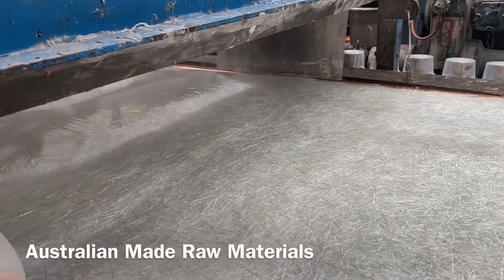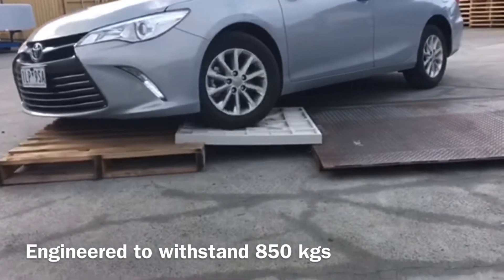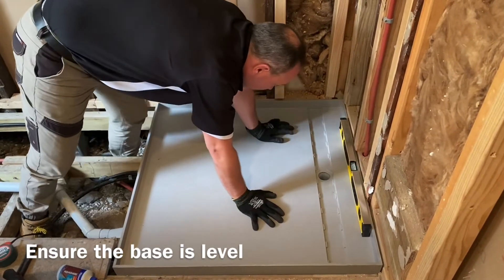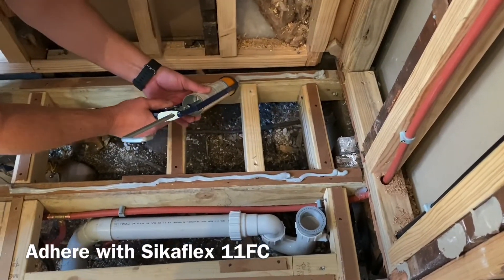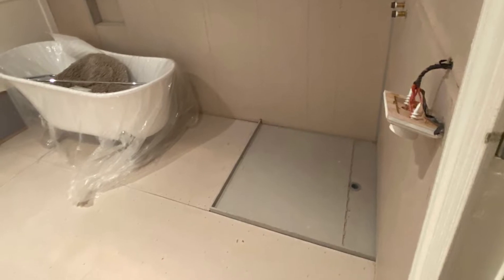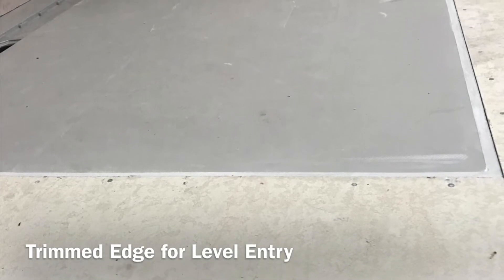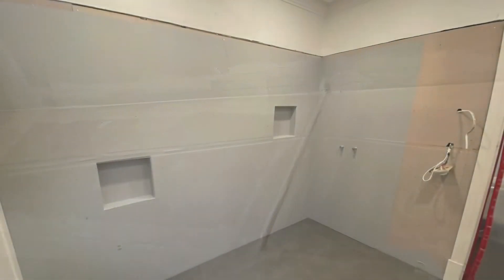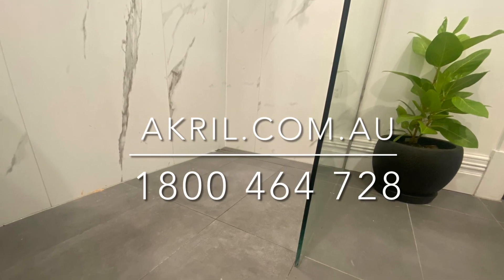Akril Tile Over Shower Base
Akril tile over shower base system and installation overview for building you dream bathroom free of leaking showers.